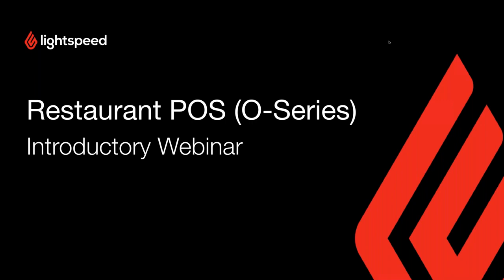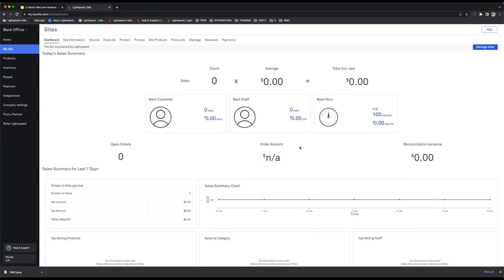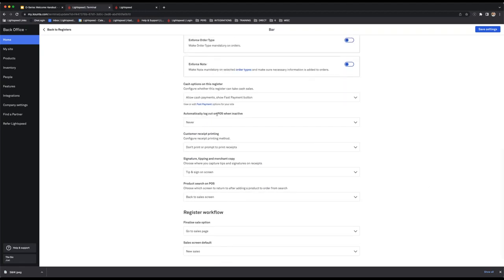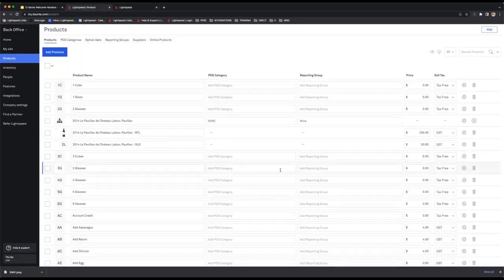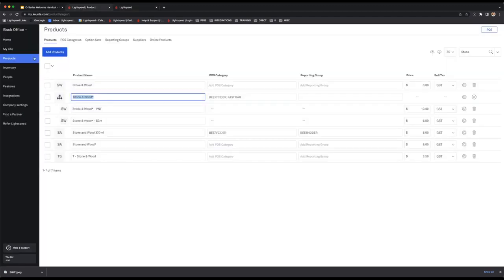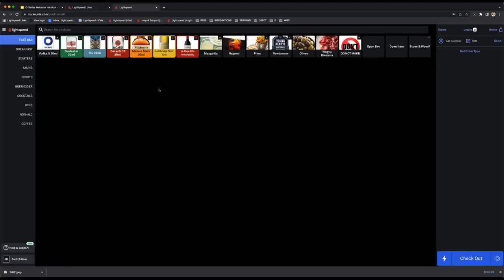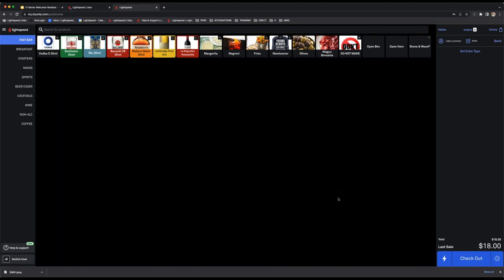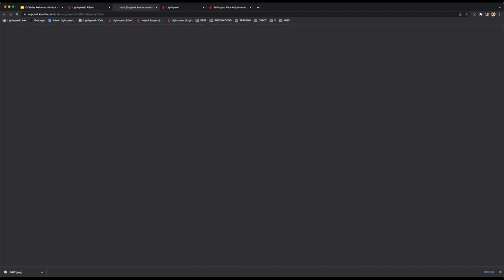O-Series Webinar: Introductory Webinar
Join our Customer Success team as we take you through our introduction to the Lightspeed Restaurant (O-Series) Back Office and POS.

00.00 - Introduction/Basics/Structure
02:00 - Lightspeed Payments
02:51 - Login/Basics of Back Office
09:21 - POS Setup + Sync
15:40 - Products
21:45 - Option Sets and Variants
29:10 - POS Categories and Reporting Groups
31:25 - Setting up users
34:15 - POS Workflows
45:00 - Features and Support
47:15 - Integrations
48:20 - Reconciliation/Takings and Payments